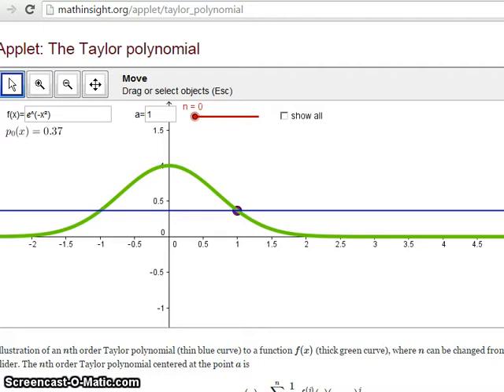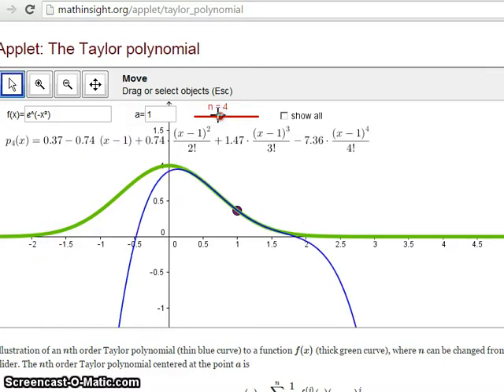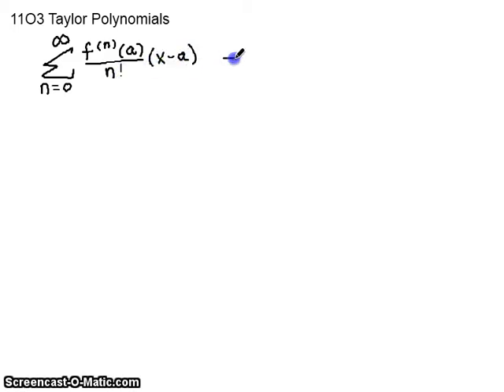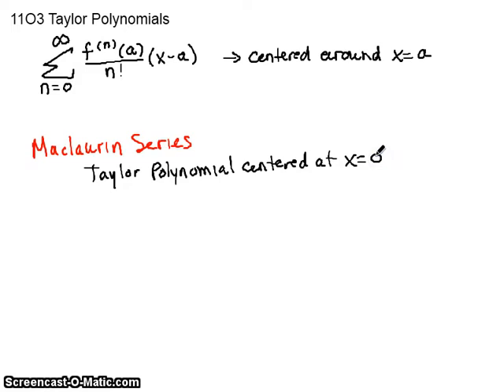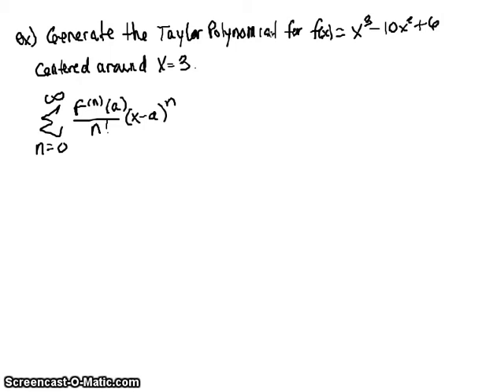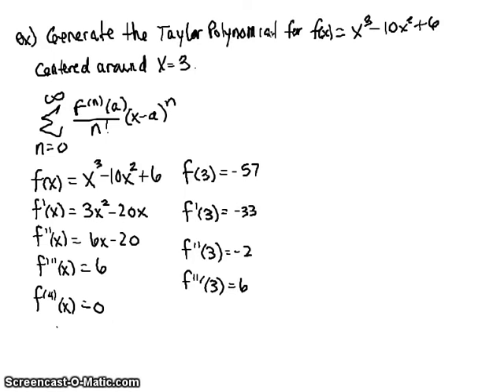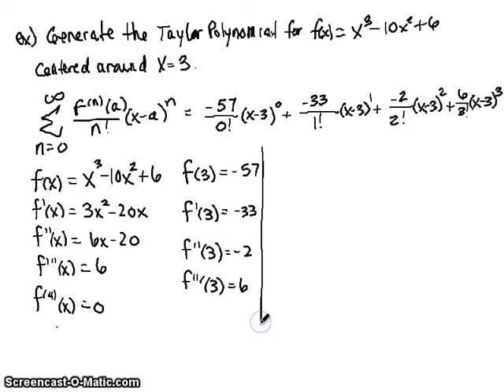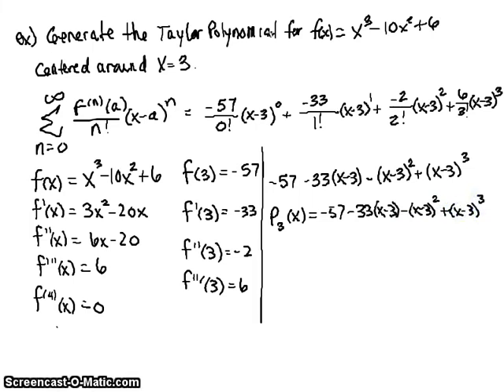U11O3 Taylor Polynomials